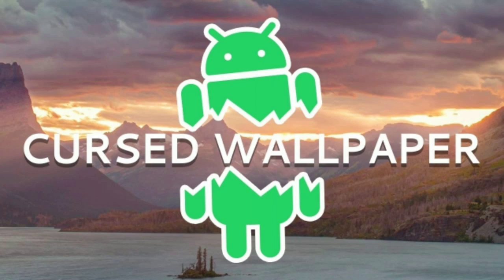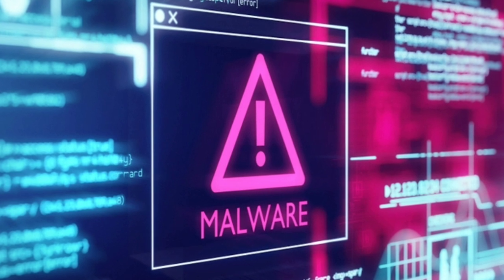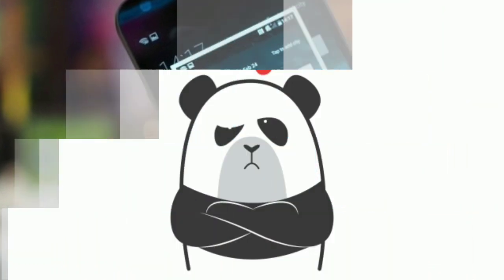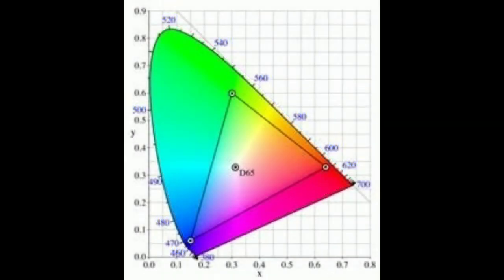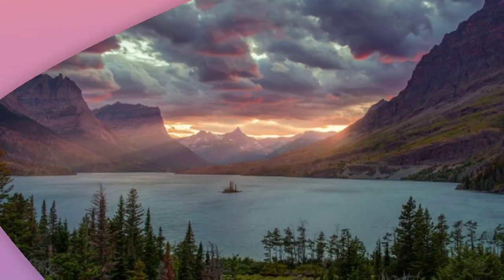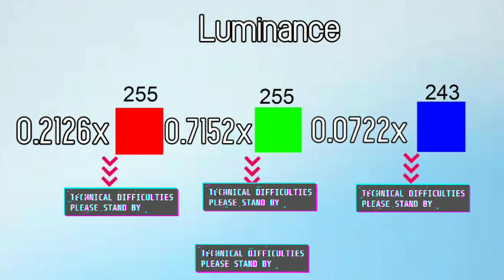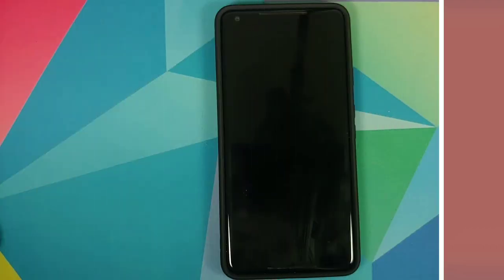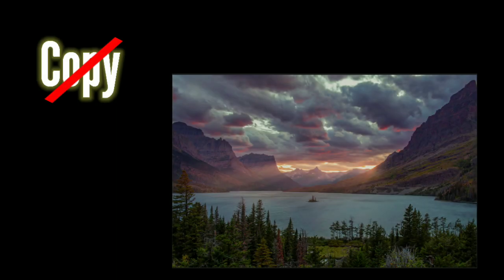CURSED WALLPAPER KILLS YOUR PHONE!!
In this video we understand How a Wallpaper can Kill your Phone. Explained in Detail. I am not going to provide a link to the image because I don't wan't you to lose your smartphone. Yes, I have taken a considerable amount of points from mr. Whose the boss. But the things shown in this video such as the green, blue and red color values etc. are the things I made.

This channel focuses on unboxing, review and top 5 tech videos. A new video is uploaded twice a week. 5 pm eastern standard time. For contacting me please use either of the means below